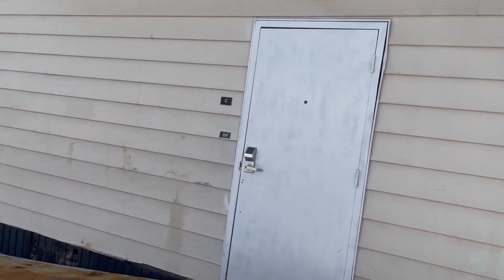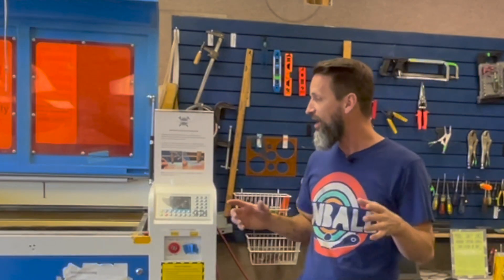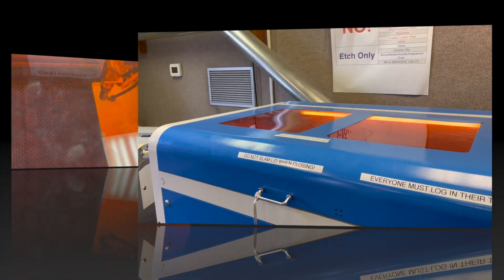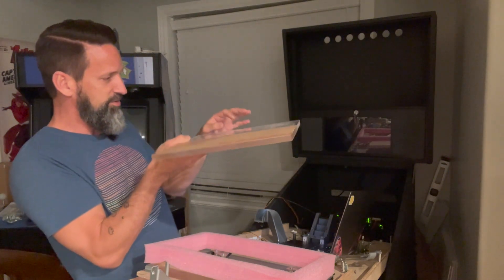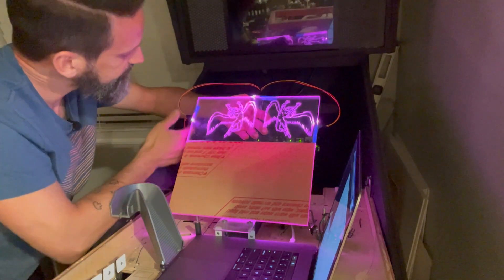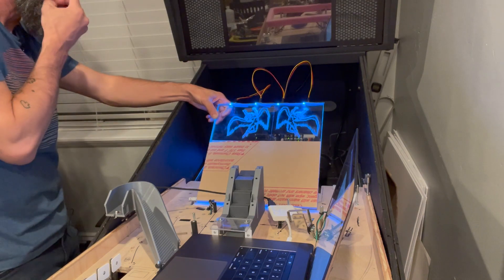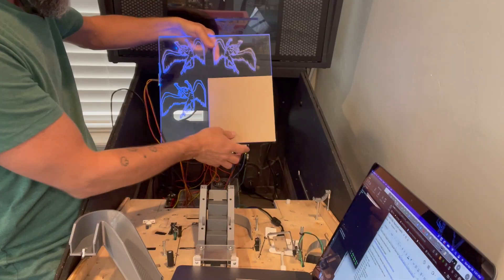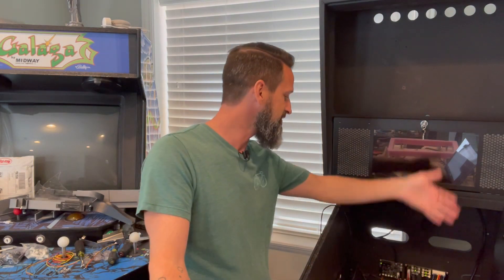HOW TO MAKE A PINBALL MACHINE: Laser Etching!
HOW TO MAKE A PINBALL MACHINE: Edge lit acrylic upper playfield

While I continue to wait for warm weather, I decided to start working on laser etching some artwork into the piece of acrylic I plan to use for my upper playfield and then light from the edge with LEDs.

Table of Contents:

 0:00 Intro
 1:11 The idea behind all of this
 2:42 Getting the file ready
 3:04 First attempt!
 3:40 Second attempt!
 4:11 Trying it out with LEDs
 9:55 Third attempt
12:16 Wrap up!

Would you like to support me and my channel? Here's how